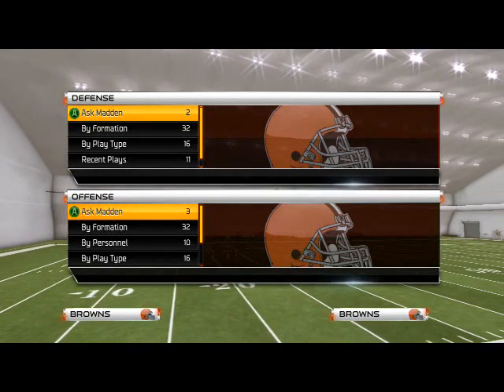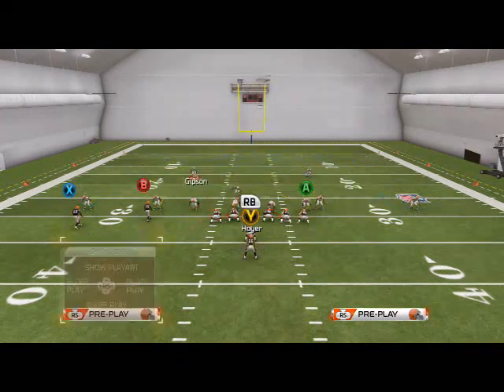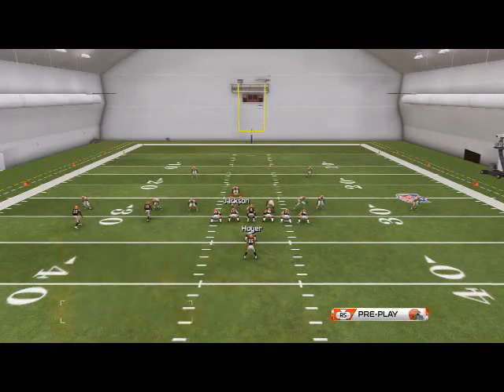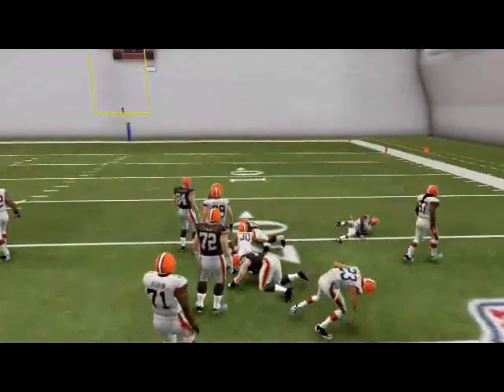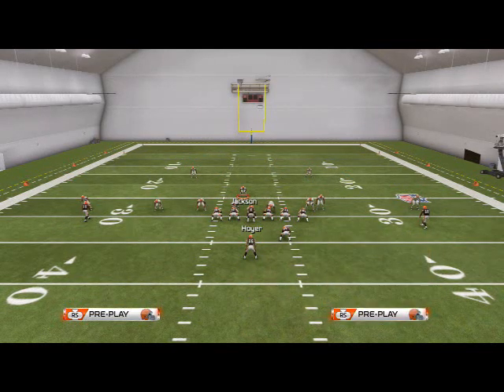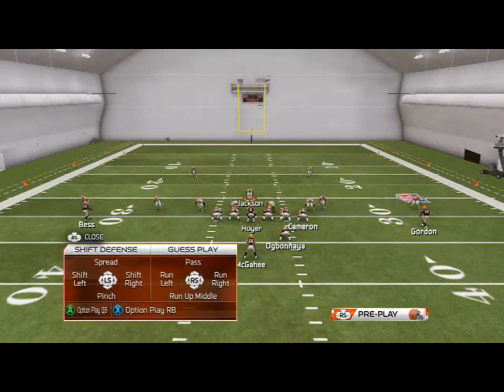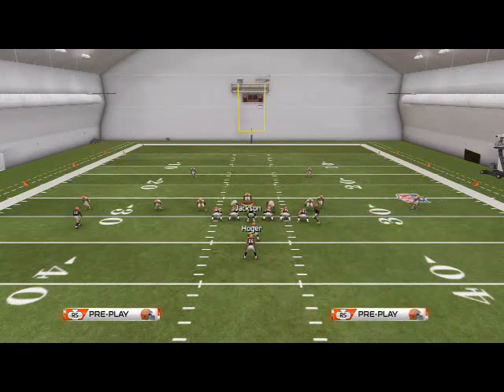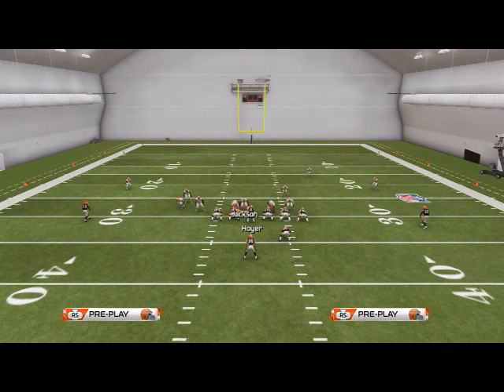Madden NFL Defensive Tips and Tricks: 2-3-6 Defense-Run Defense